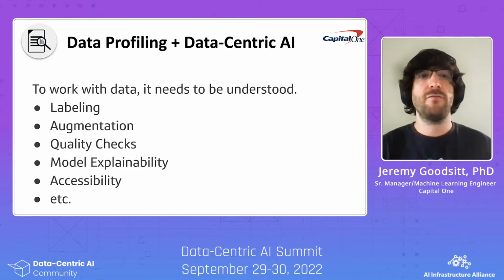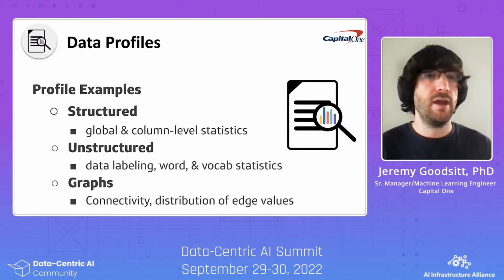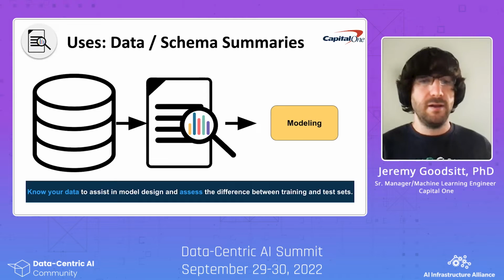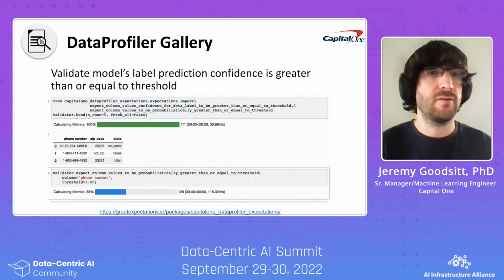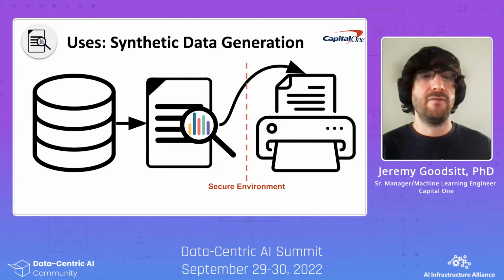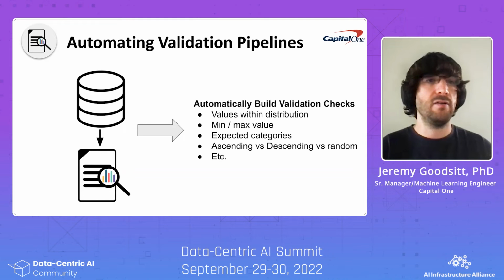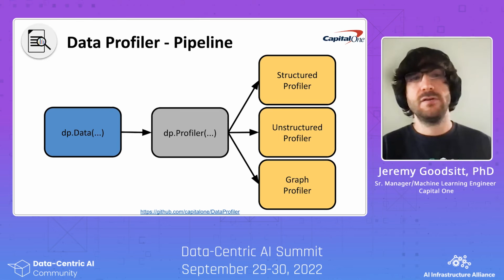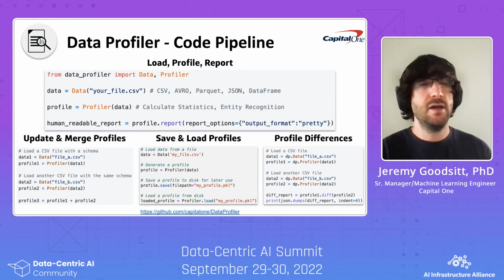Capital One – Enhancing ML with Data Profiles